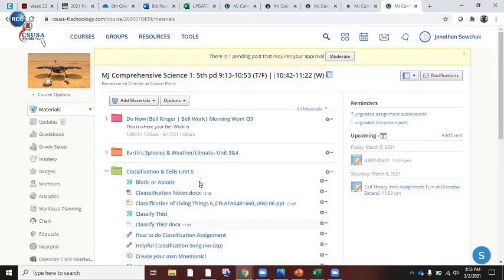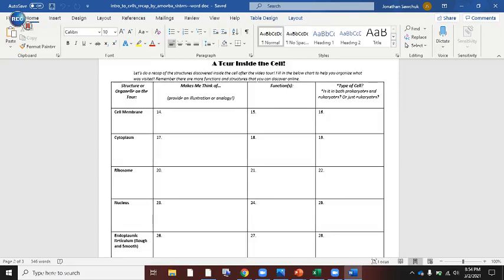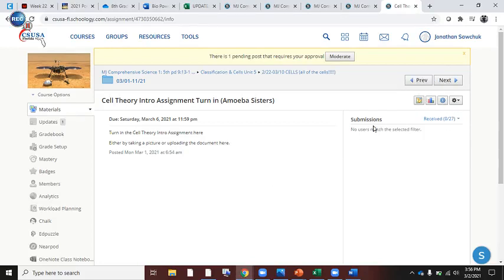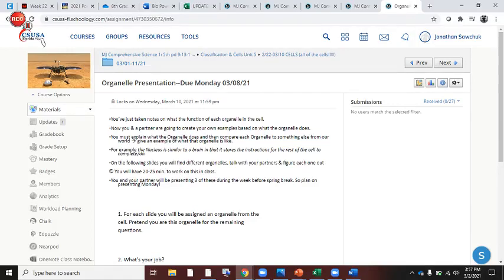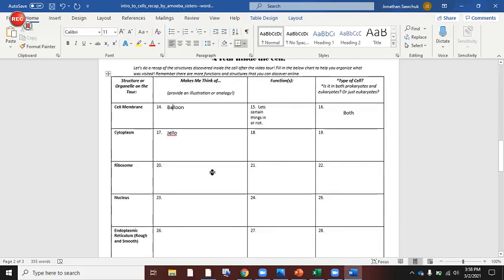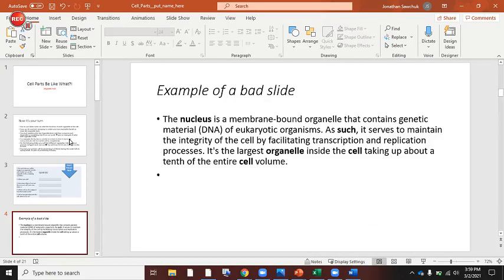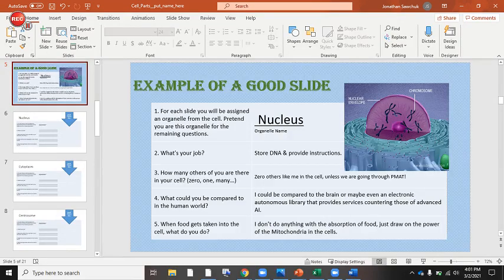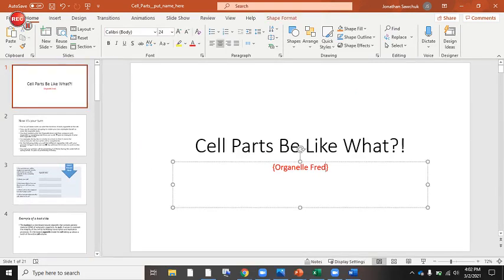How to do Cell Organelle Assignment 3 3 21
This video will help you complete the organelle assignment